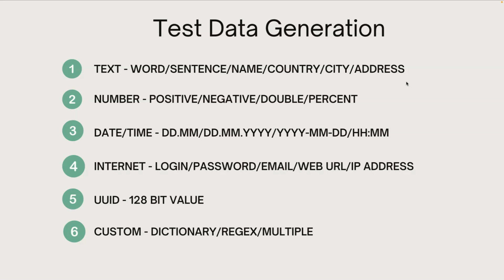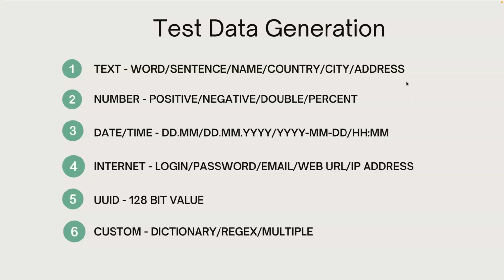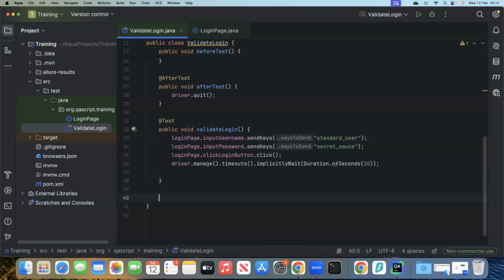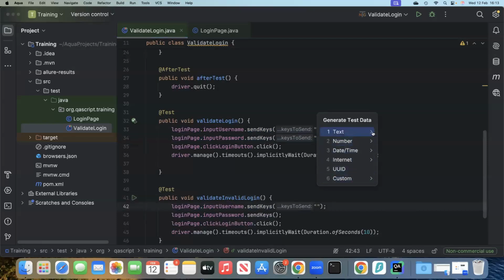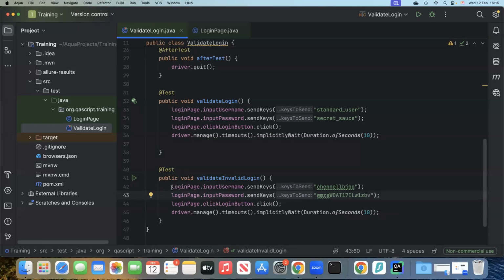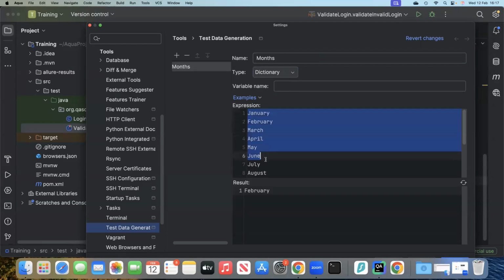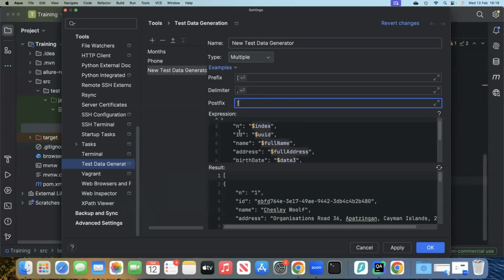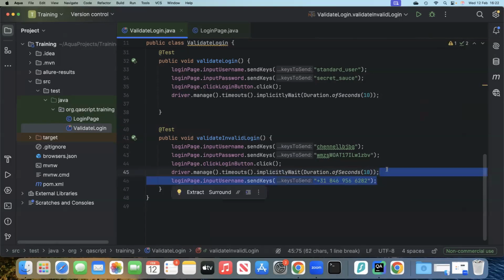Selenium 4 with Aqua Tutorial - Part 6 | Generate Random Test Data | Custom Test Data Generators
🚀 Welcome to our comprehensive tutorial on Aqua's powerful test data generation tools! If you're a developer or tester looking to streamline your workflow, you're in the right place. In this video, we'll dive deep into the step-by-step process of generating test data using Aqua.

Generating a Literal:
Step 1: Place the caret where you want to generate a literal.
Step 2: Press Alt + Insert.
Step 3: From the menu, select the type of data you want to generate.

Creating a Custom Dictionary:
Step 1: Press Alt + Insert.
Step 2: From the menu, select "Custom" and then "Configure Custom Data Generators".
Step 3: Add a new generator and name it.
Step 4: Select "Dictionary" for the type.
Step 5: Specify the dictionary entries in the Expression field, placing each entry on a separate line.
Step 6: Preview the output in the Result tab.

Using Regular Expressions:
Step 4: Select "Regex" for the type.
Step 5: Enter the regular expression in the Expression field.

Generating Bulk Test Data:
Step 4: Select "Multiple" for the type.
Step 5: Specify the Expression to generate individual entries.
Step 6: Use predefined variables, custom dictionaries, and regular expressions.
Step 7: Specify Prefix, Delimiter, and Postfix for combining entries.
Step 8: In a text file, press Alt + Insert.
Step 9: From the menu, select "Custom" and then the newly created generator.
Step 10: Specify the number of entries to generate.

Ready to dive in? Let's get started! 👇

- Make sure the Test Data plugin is installed and enabled.
- Follow along with the video for each step to maximize learning.
- Experiment with creating your custom dictionaries and regex-based generators.
- Share your feedback and ask questions in the comments section below!